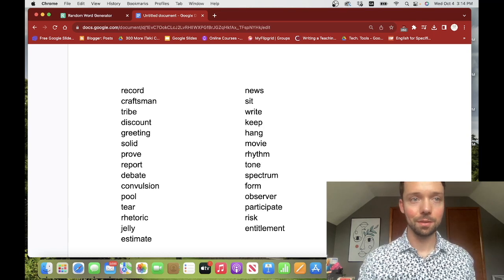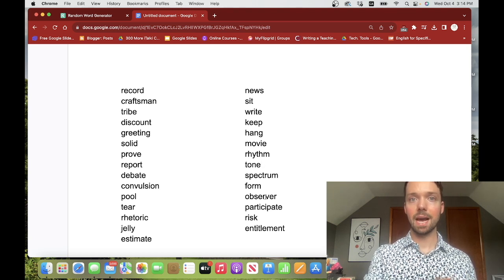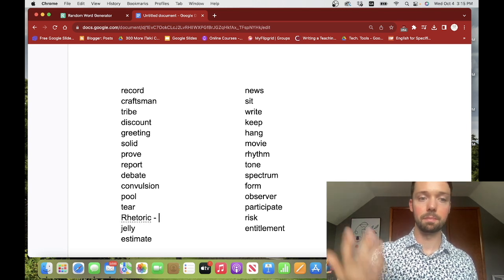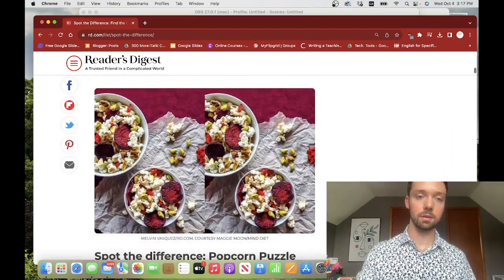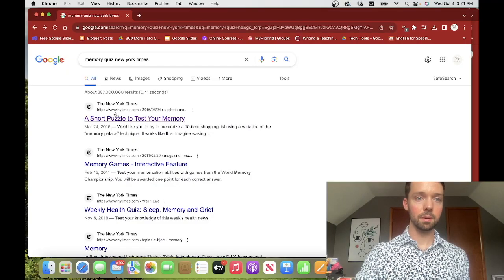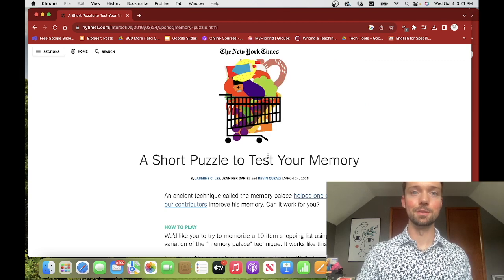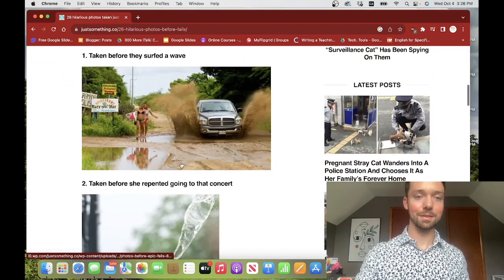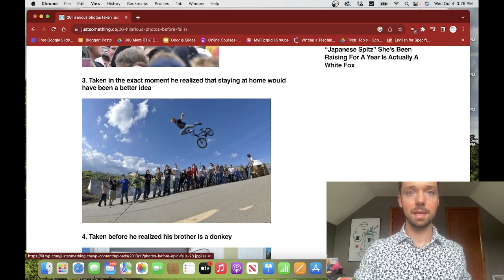Start Your English Class - 10 Low-Prep Warmers for Teachers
Hello teachers!

Here are 10 no prep to low-prep activities for English language teachers to start their class with.

All activities are quick and easy to plan and fun to use. They are all meaning-based, student-centred and production focused. They help your students to speak, relax and ease into the class.

Happy teaching!